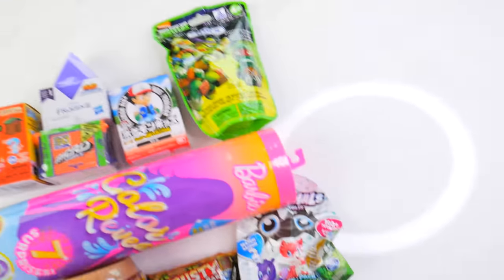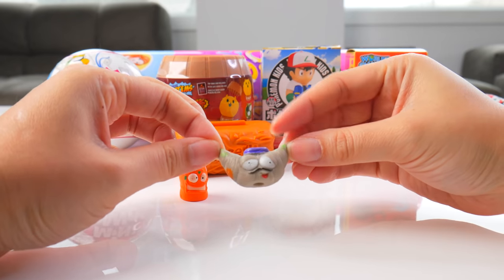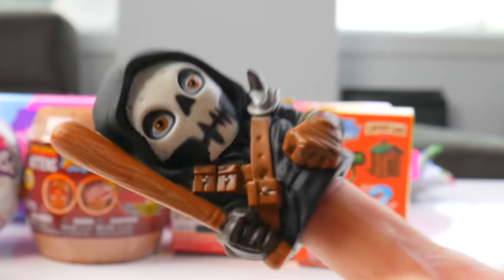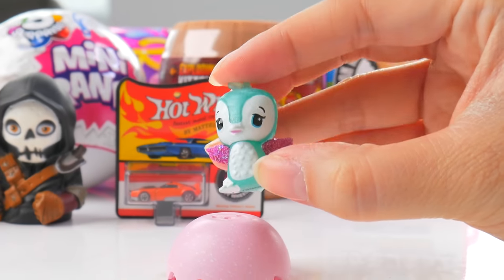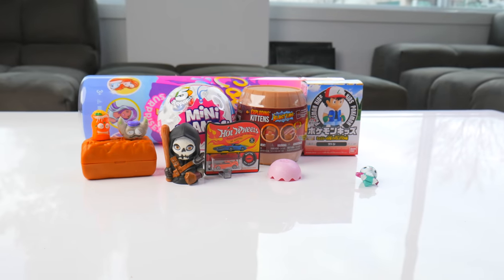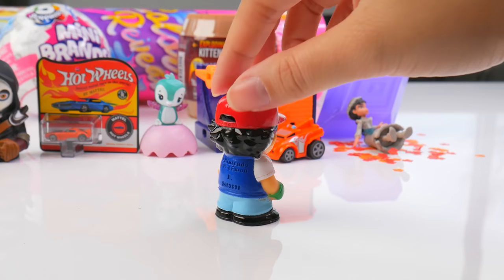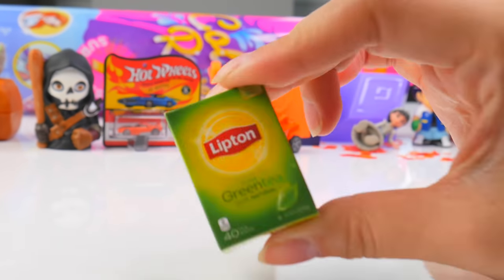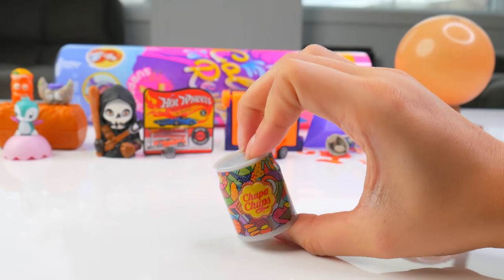Random And Mixed Loot Opening Surprise Blind Bag Toys Unboxing #76 H5Kids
We've got barbie color reveal, frozen 2, 5 surprise mini brands, pokemon + more!

If you enjoyed today's video: Random And Mixed Loot Opening Surprise Blind Bag Toys Unboxing #76 H5Kids! subscribe to the H5Kids YouTube channel for more fun toy videos just like this one and to stay up to date with what we're up to!